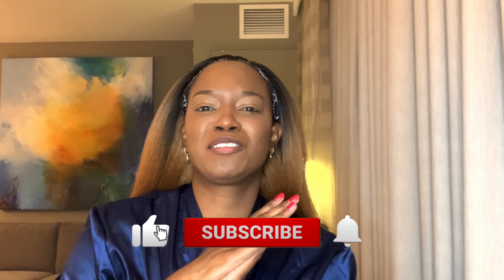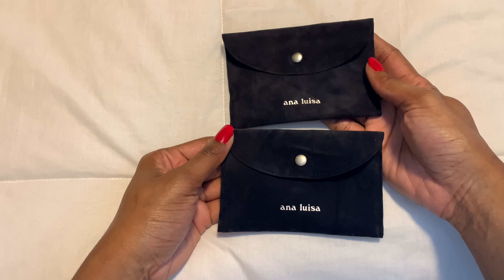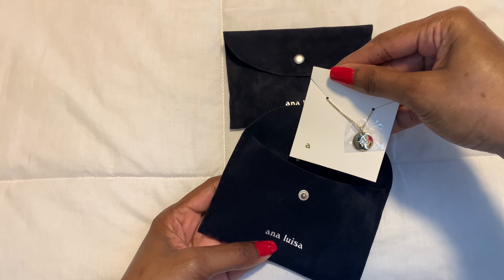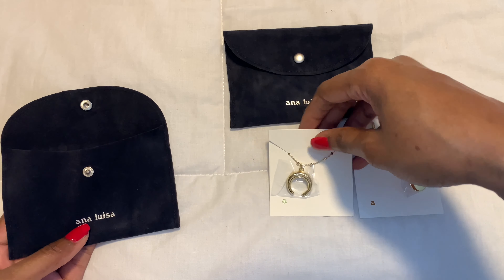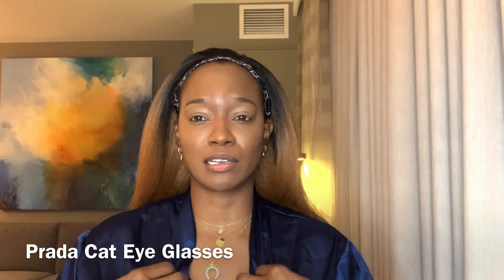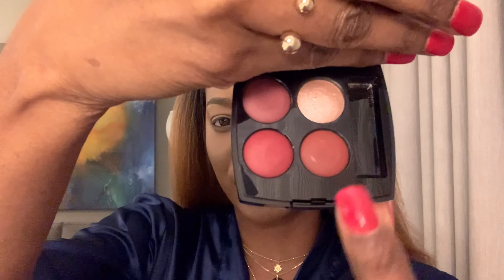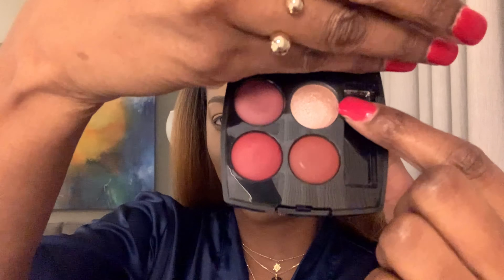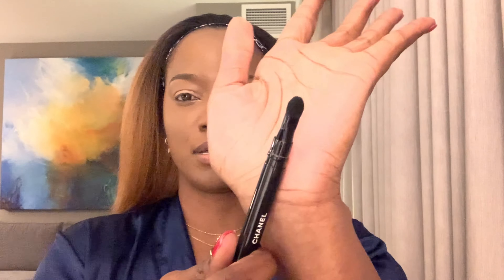CHIT CHAT GET READY WITH ME| MAKEUP TUTORIAL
Gucci bronzer 5

Mac skin finish in dark deep

Dior Brow show 002

Chanel stretch mascara

Chanel Rouge Allure in libre

Chanel rouge allure velvet extrême in Chestnut

Chantecaille Future Skin in Carob

Chantecaille Future Skin in Suntan

Chanel le liner de chanel

@Chantecaille Beauté @Estee Lauder @CHANEL
@Christian Dior